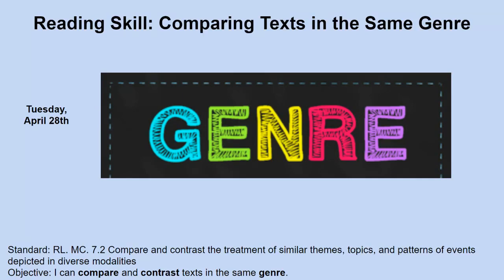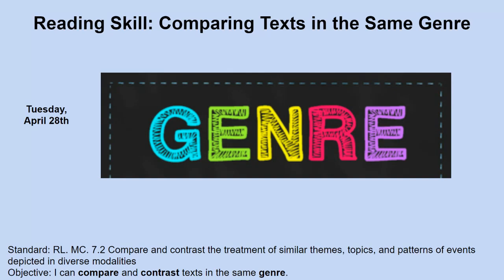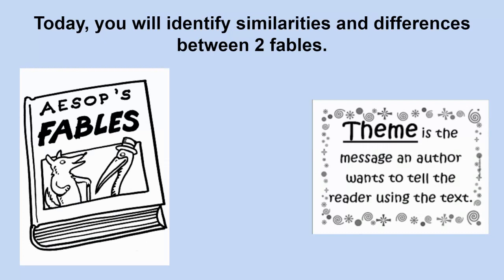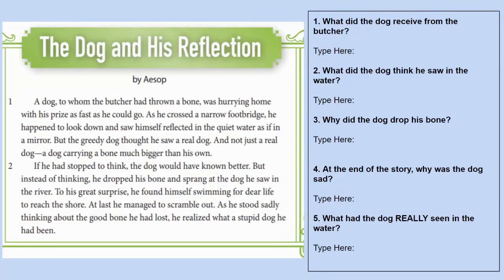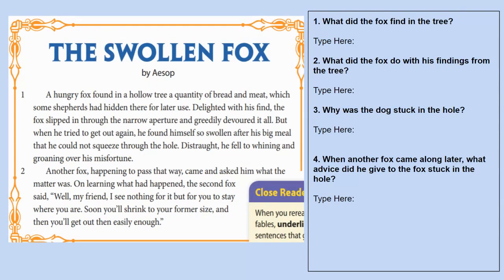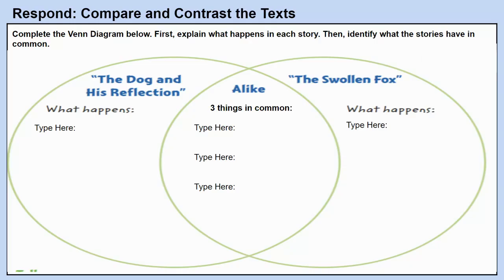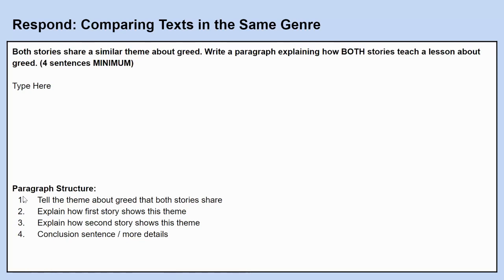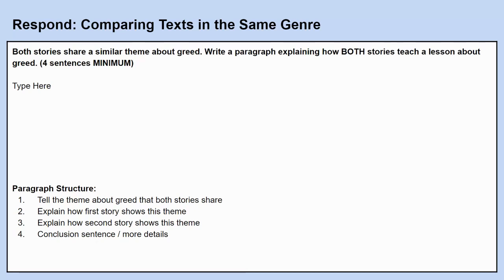April 28th Reading